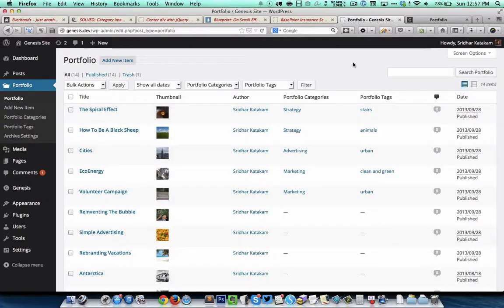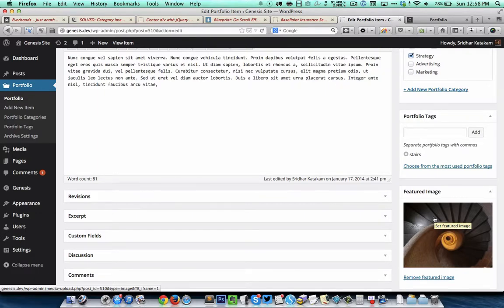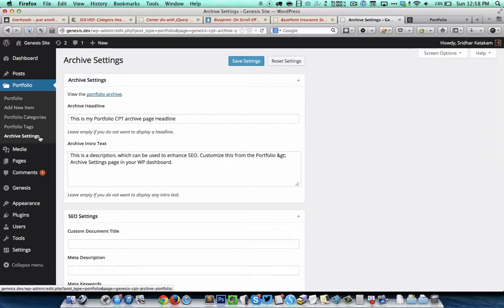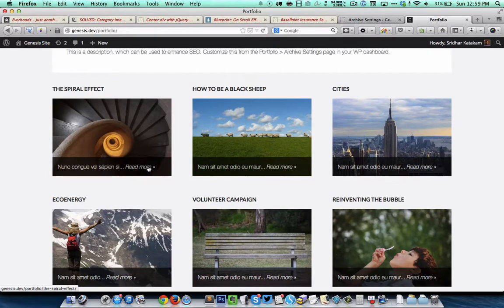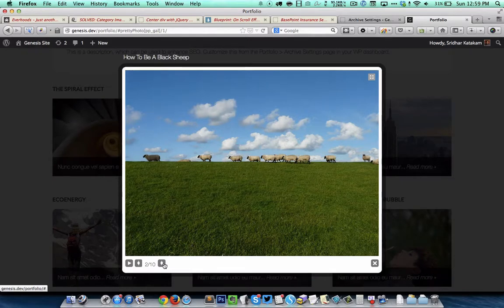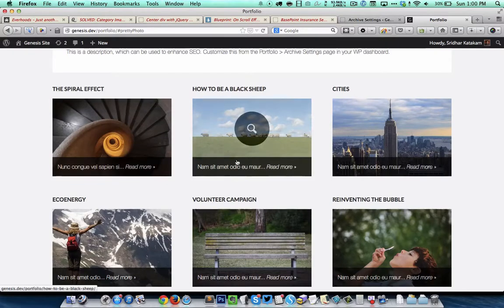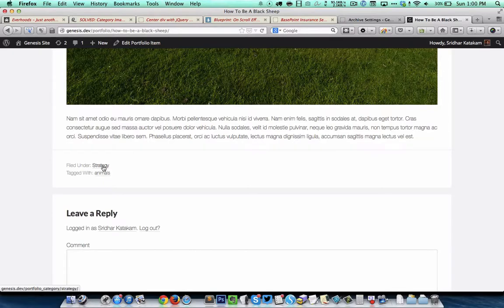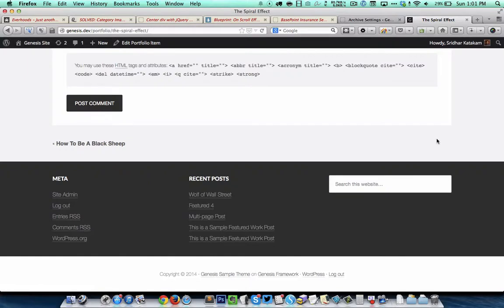Portfolio CPT in Genesis